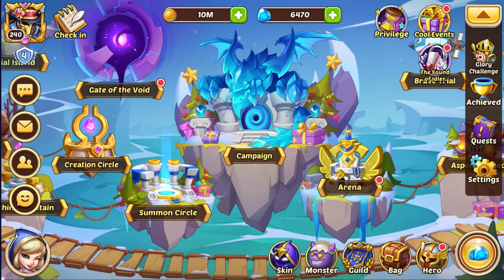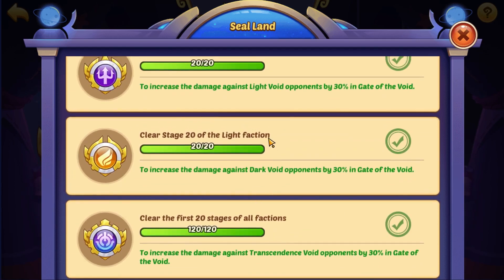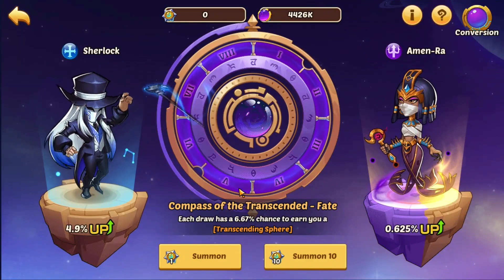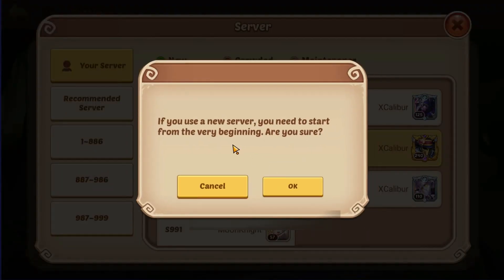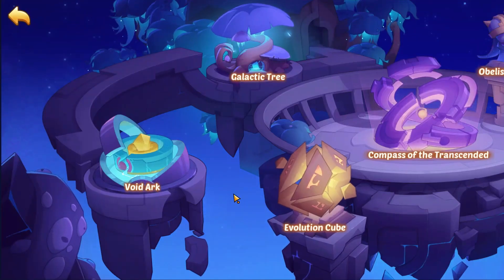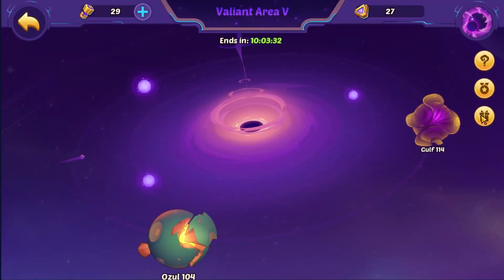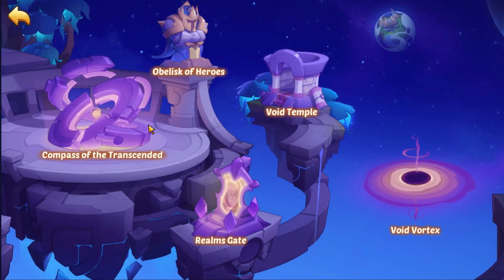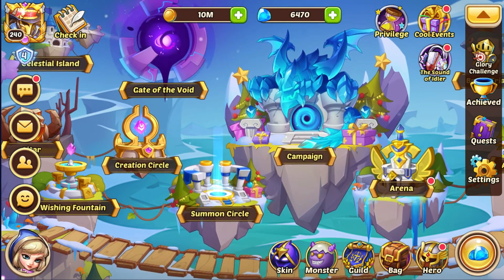Gate Of The Void Beginners Guide - Idle Heroes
Idle Heroes Gate Of The Void Full Guide and How To Get More Transcendence Materials and Heroes?!

Hey Guys,
So i will explain everything that i knew in the the gate of the void and how to progress fast in that mode i will show you how to collect Crystals of Transcendence fast and that will be in the realms gate and void ark and also i will show you what all buildings do and how you can get the most out of them.

🌀 Gate of The Void : that mode will unlock once you get an E5 Hero

💎Evolution Cube : this building will help you create replace or disassemble transcendence heroes.

💎Compass Of Transcended : You can summon heroes here using cores and it have two modes (Fate = lucky mode no rules , Guidance you get a Transcending Sphere Every 15 Cores Spent in summons) you also can choose what heroes you want two of them dark/light and other factions.

💎Realms Gate: you move in a certain line to fight bosses and collect game resources and you get mines that you can extract Crystals of Transcendence from.

💎Void Ark : consider this as the adventure mode in celestial island you go to the Navigation Compass and fight bosses and other players to get all resources you need for void and also eggs to hatch and get more stats for your heroes.

💎Galactic Tree: this is like guild tech but more powerful you can use it to get more power to your team and it will increase your monster power also you get tons of pets to serve each faction and give them certain powers and skills.

💎Obelisk of Heroes : This is a whale gallery as i said you will find all game whales in here showing of there superiority in certain factions or all of them with the amount of maxed heroes they got.

💎Void Temple: Basically like the galleries in the celestial island the more progress you get in the game the more power your team will get and you get bonus stuff like increase your heroes level to 350 and more stuff like that.

so that's as simple as i could explain it.